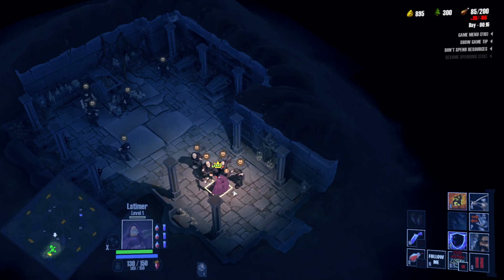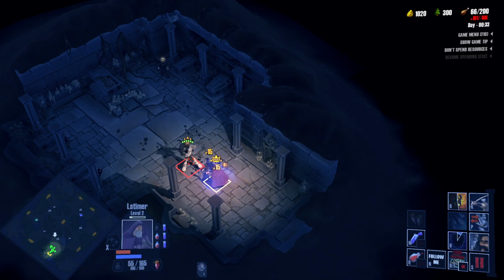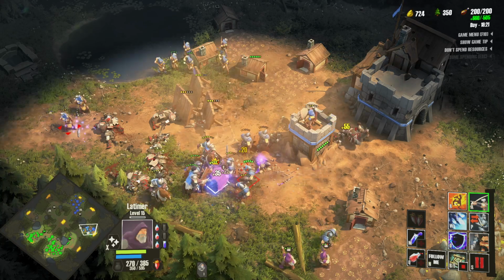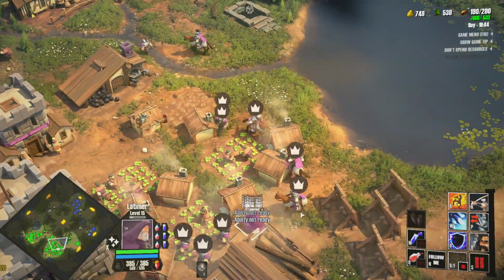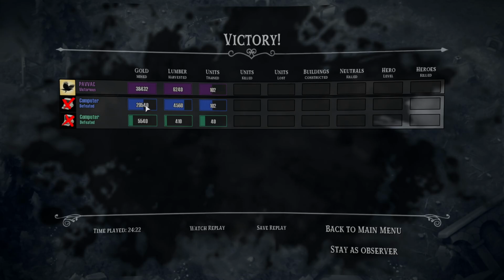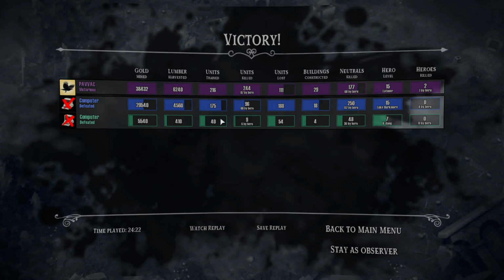Taking on Two AIs – Can I Win? 1v2 Heroes - The Scouring (Playtest)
Multiplayer gameplay from The Scouring (playtest).

Timestamps
0:00 - Introduction
0:31 - Gameplay
24:55 - Results